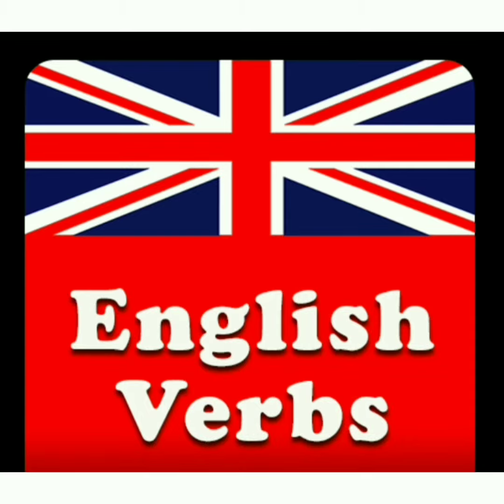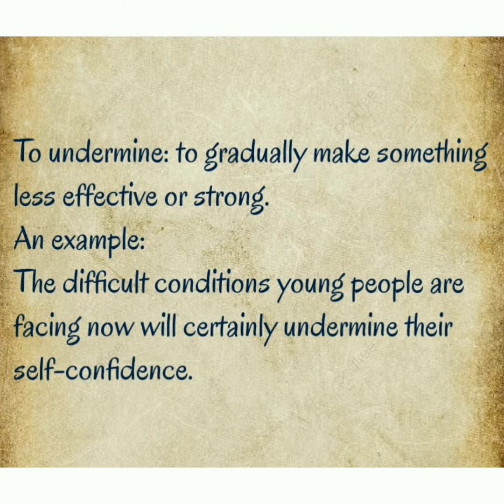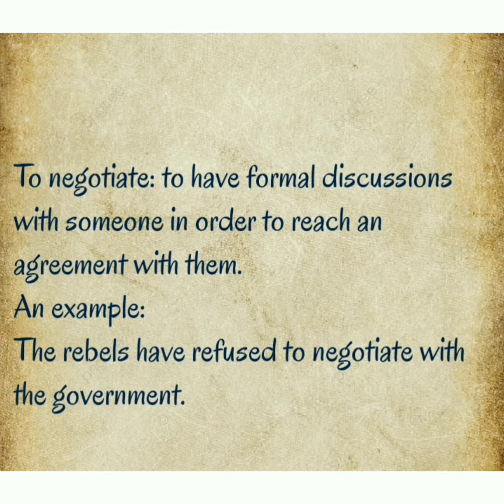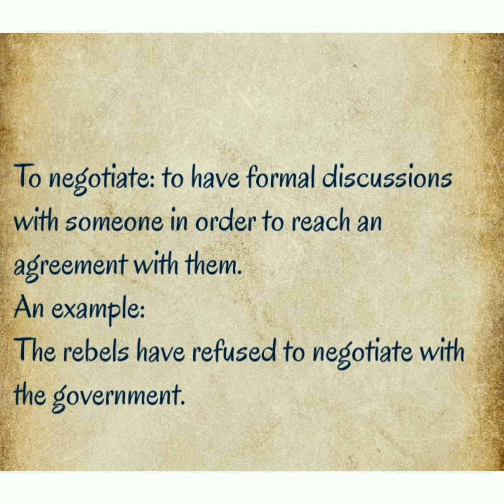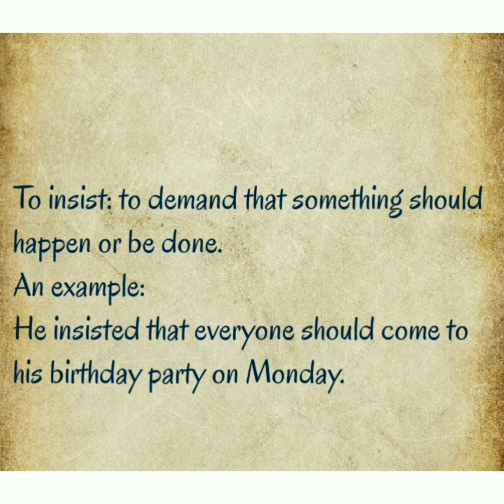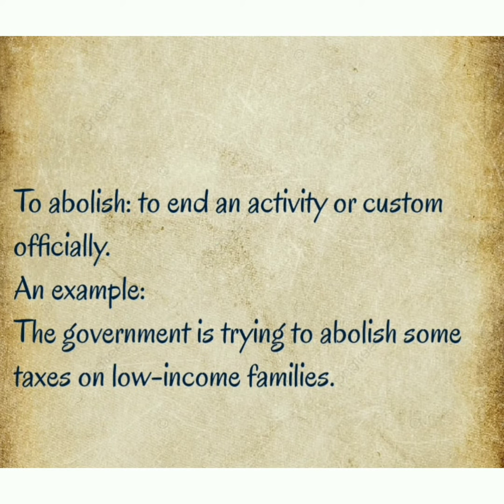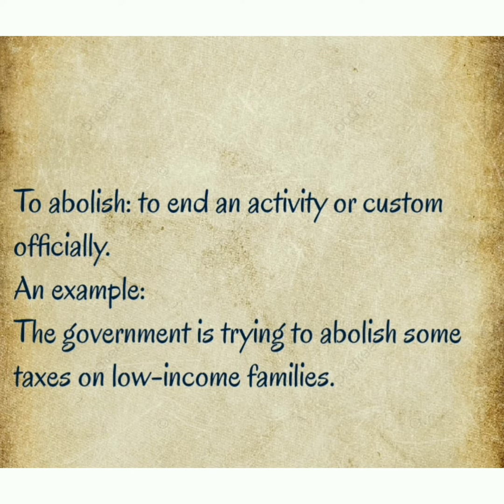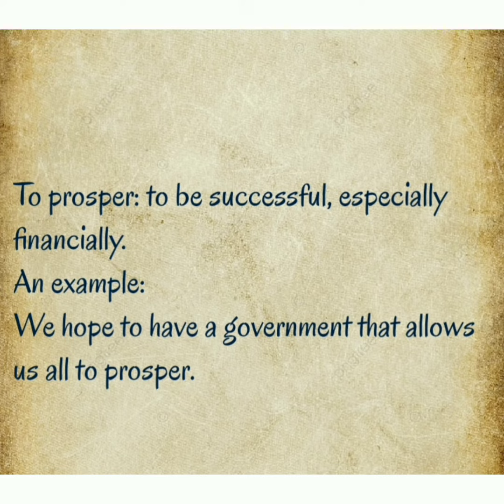A new lesson about some of the most significant and used English verbs.